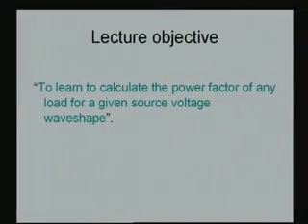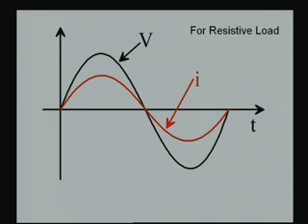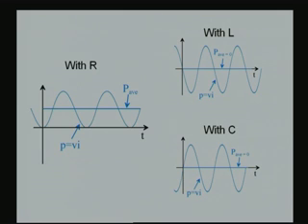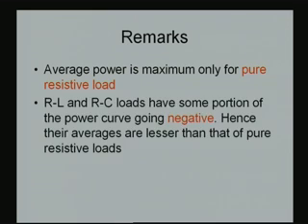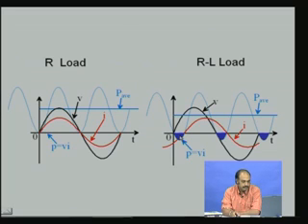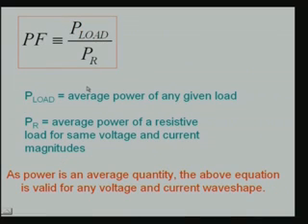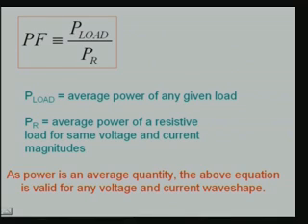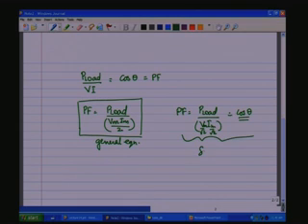Lecture - 15 Power Factor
Lecture Series on Basic Electrical Technology by Prof. L.Umanand, Principal Research Scientist, Power Electronics Group, CEDT, IISC Bangalore